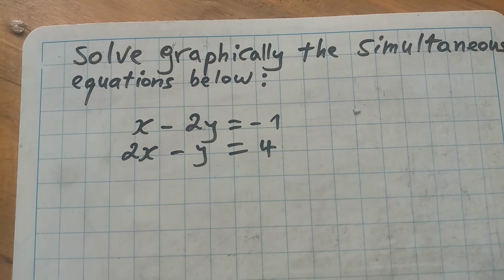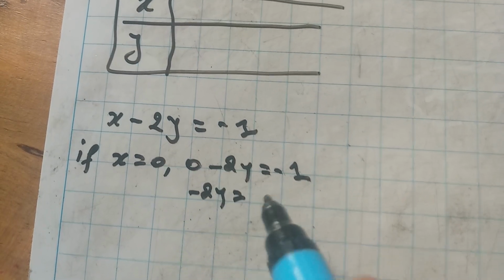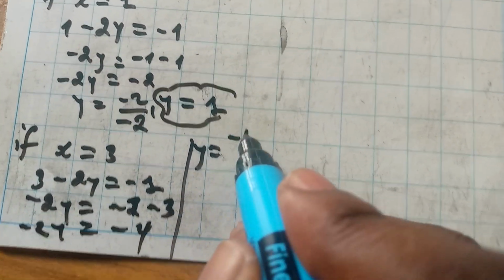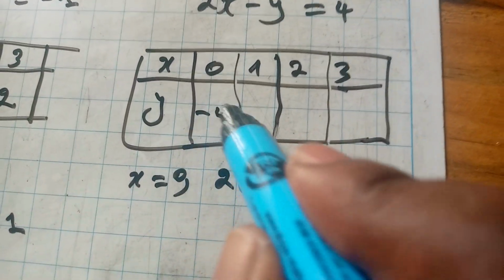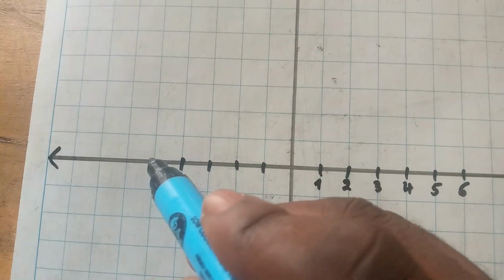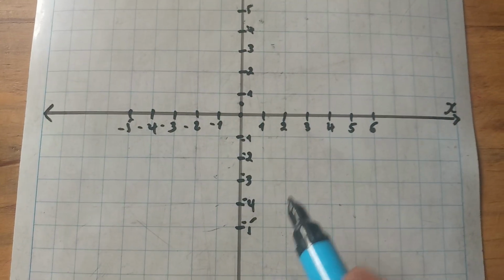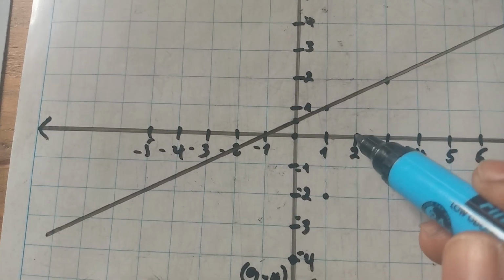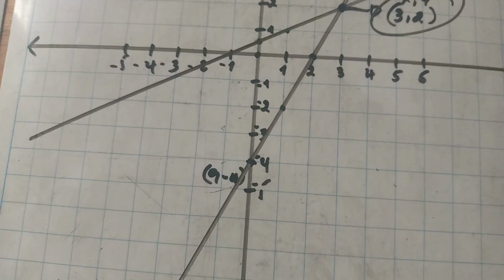S2 Maths: Easy tricks of solving Graphically the Simultaneous equations.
How to find the values of X and Y that satisfy both equations at the same time.